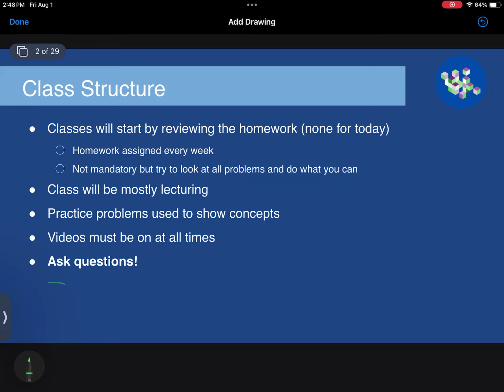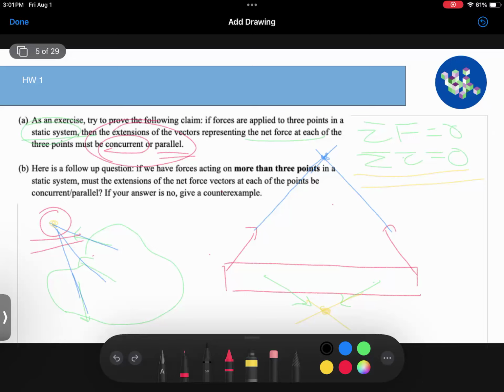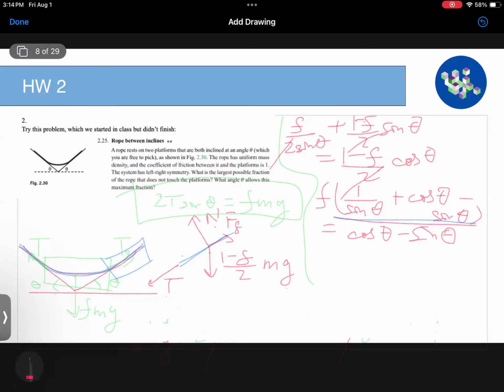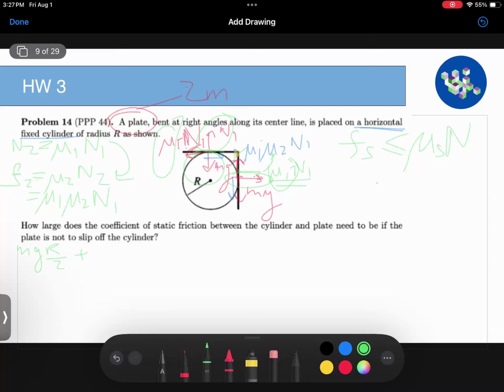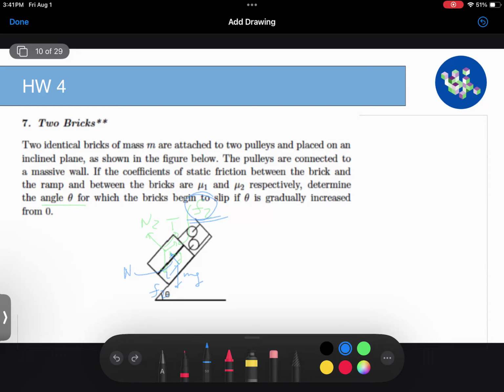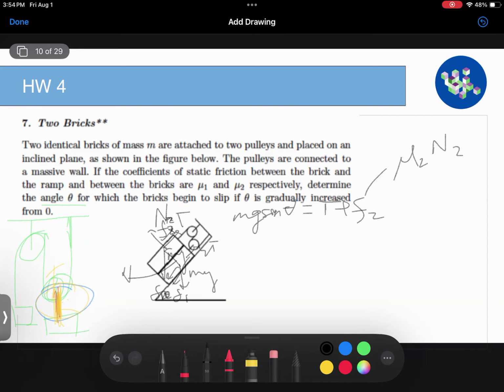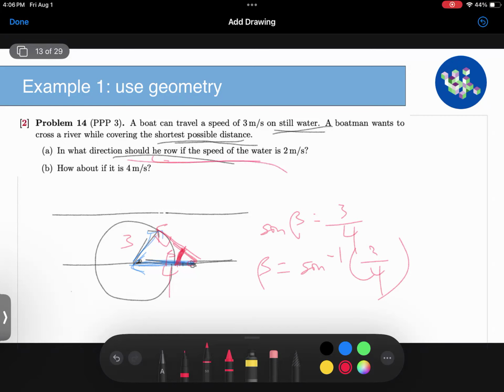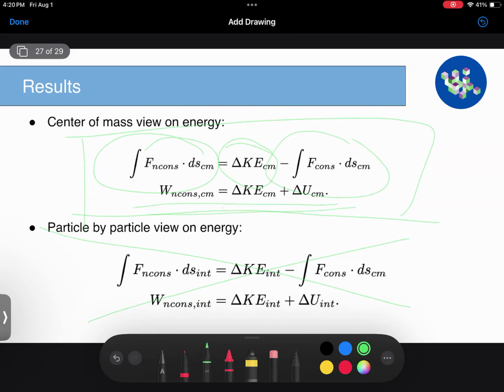Advanced techniques in mechanics Class 2